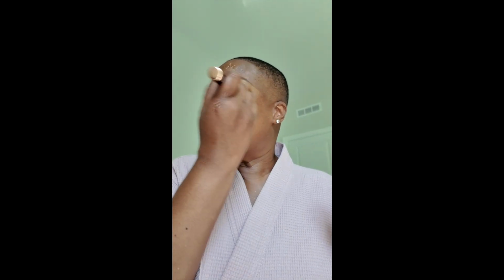Is Danessa Myricks Yummy Skin Really Worth It for Women Over 40?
✨ Is Danessa Myricks Yummy Skin REALLY worth the hype for women over 40? In today’s video, I’m putting the foundation and primer to the test on mature skin — no filters, no fluff, just a real review for real women. If you're looking for makeup that enhances your natural beauty and doesn’t settle into fine lines, this one’s for you!

🎯 In this video:

Honest review of Yummy Skin products

Application and wear test on mature skin

Tips for flawless results over 40

💬 Have you tried Danessa Myricks? Drop your experience in the comments — I’d love to hear from you!

Amazon Shop